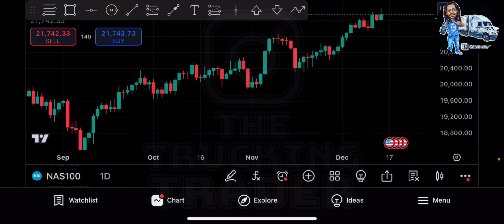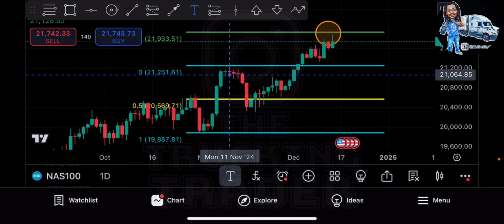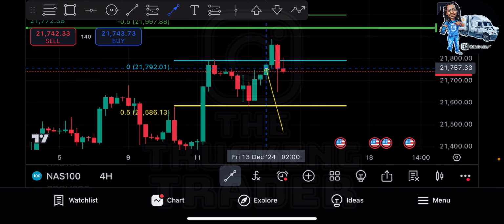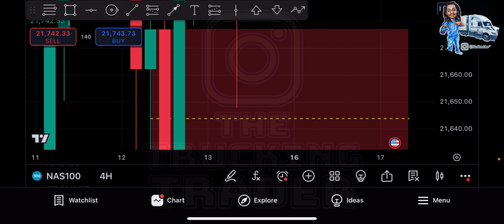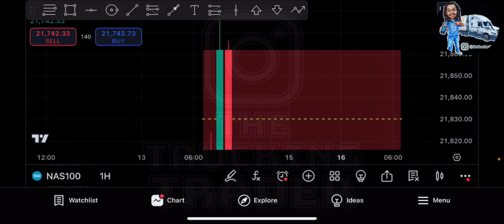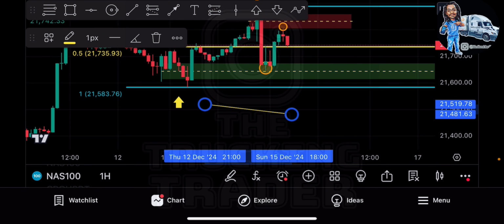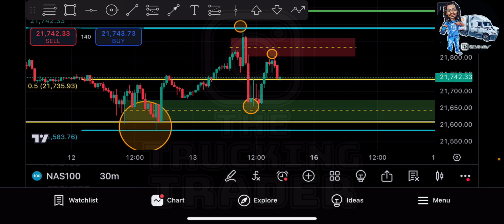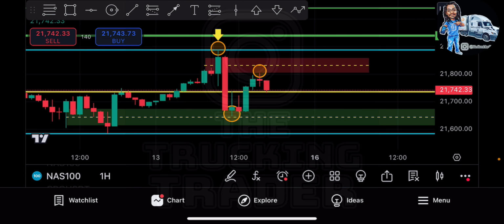Nasdaq Weekly Forecast: Key Levels & Market Insights for Next Week! (Technical Analysis on Nasdaq)